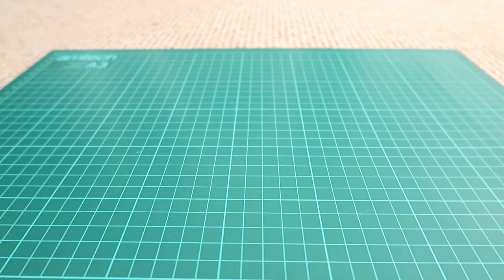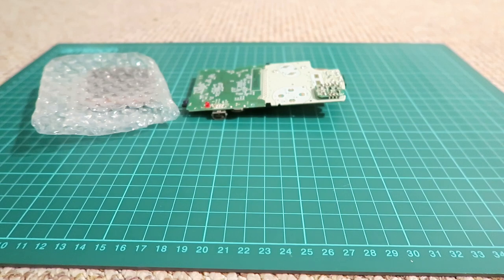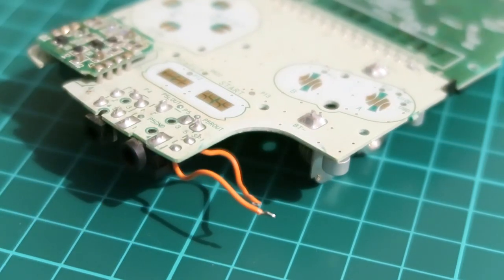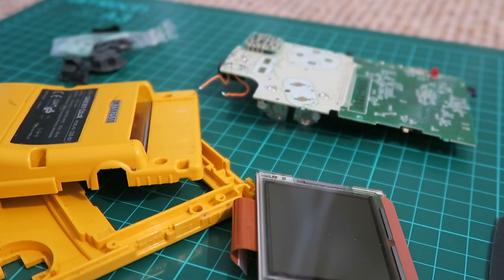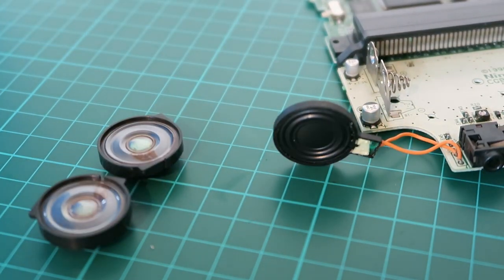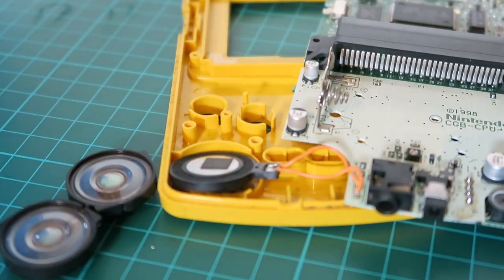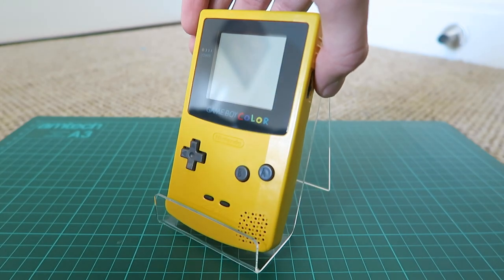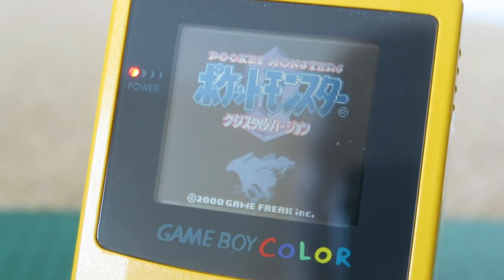Let's Refurb! - Building a Gameboy Color!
Building a Gameboy Color from spares!